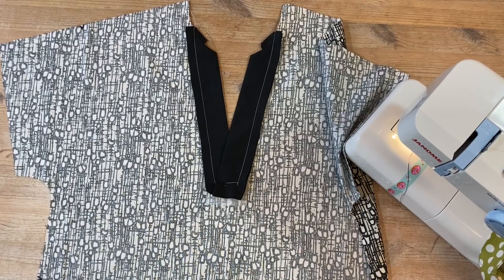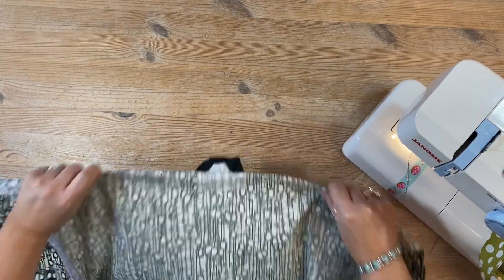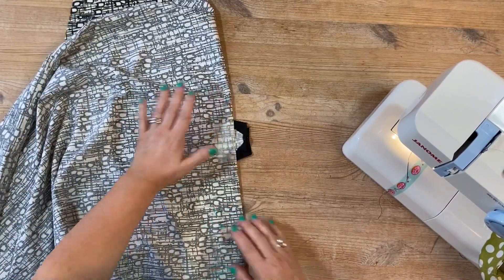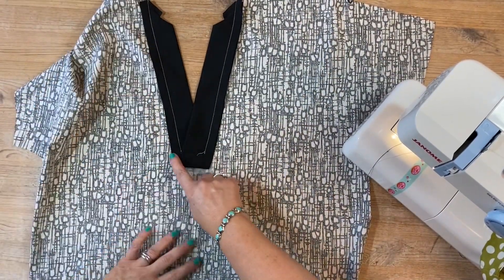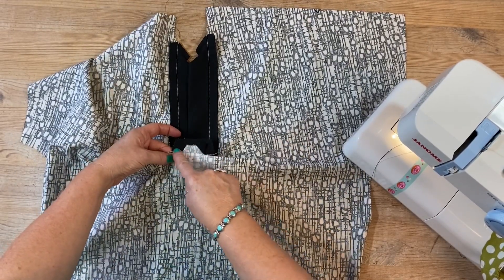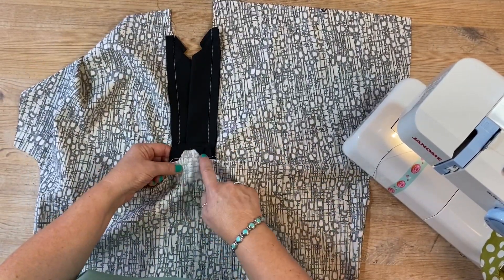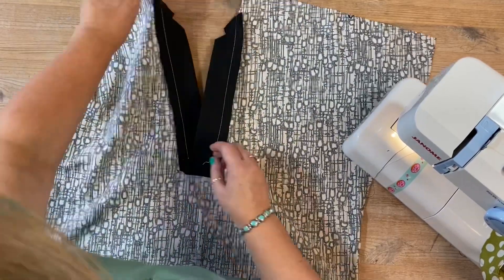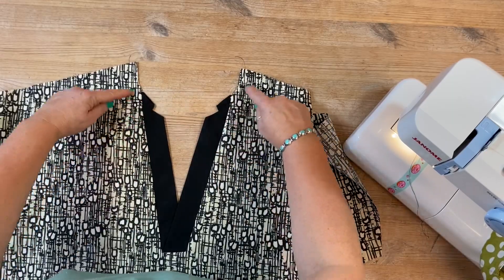Thirza top and dress sewing pattern - 7. Sewing neckband tab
Instruction booklet 7)